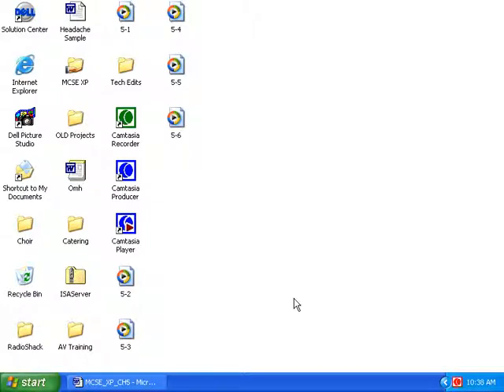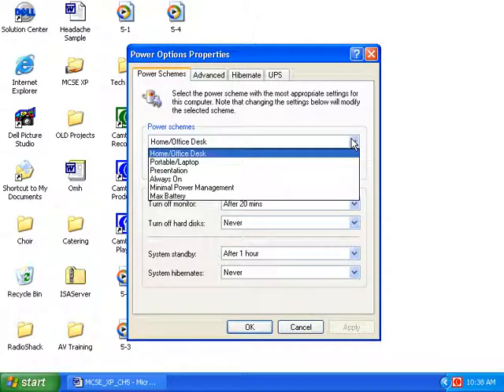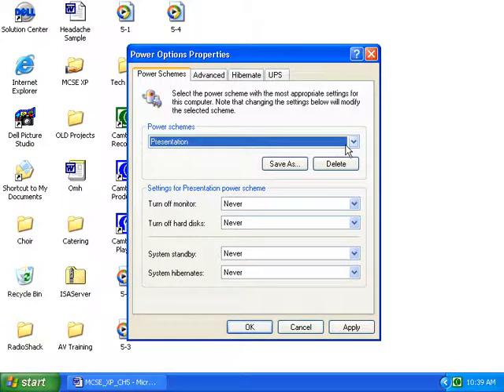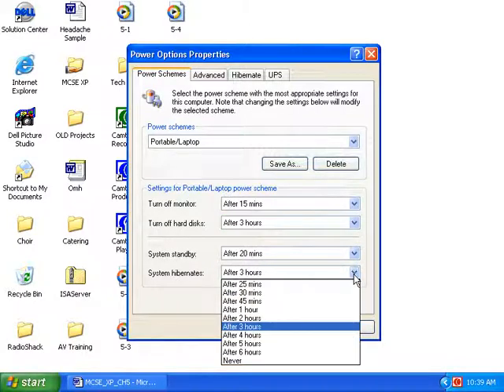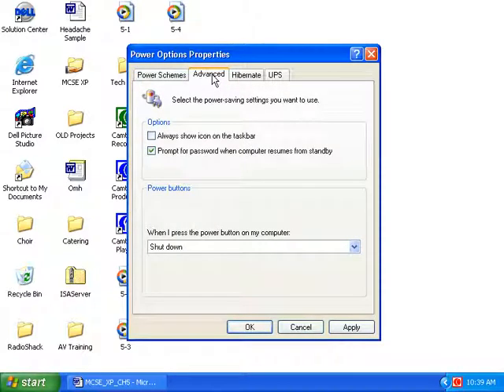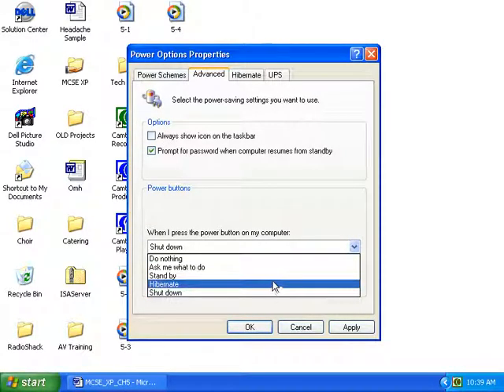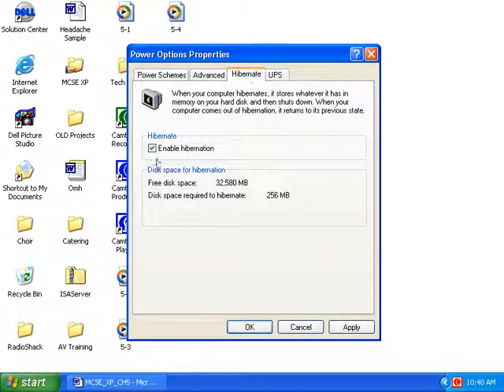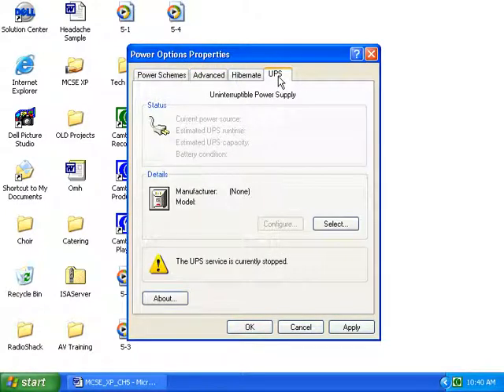Windows XP Labs to Pass Microsoft Exam 70-270